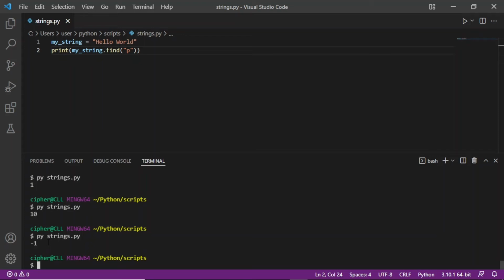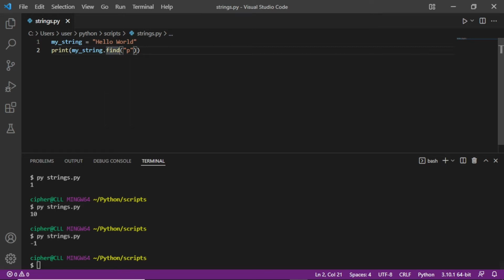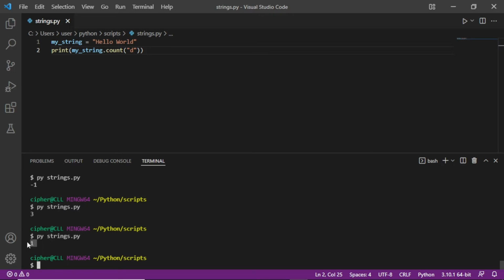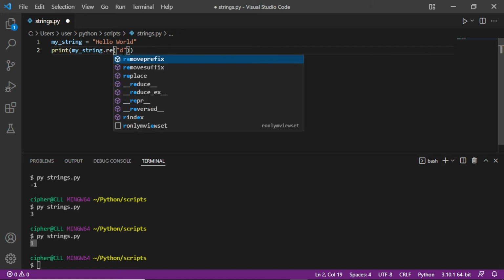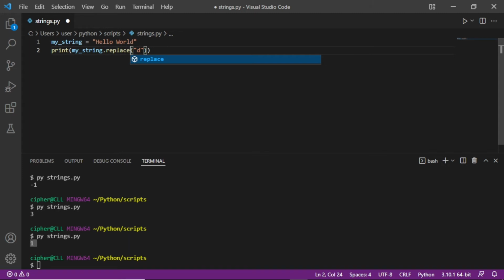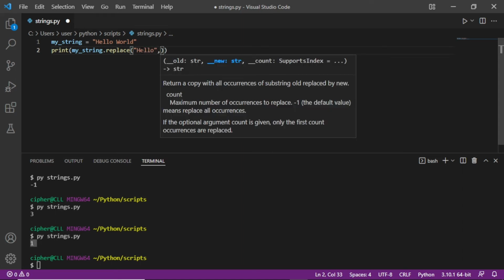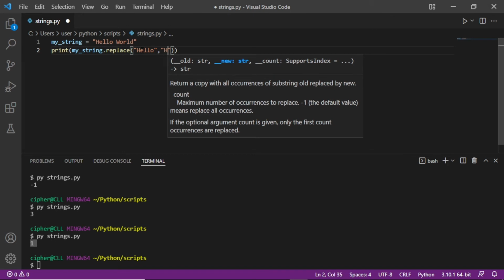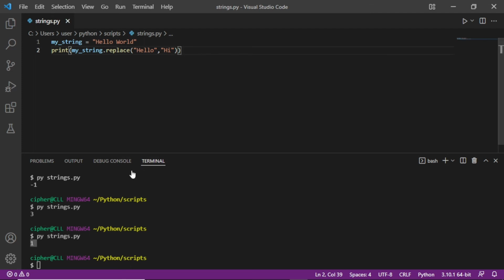How to Use Strings in Python - Count and replace strings in Python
How to Use Strings in Python - Python Tutorial for Beginners | Advanced - Count and replace strings in Python
Learn Python basics with this Python tutorial for beginners to advanced